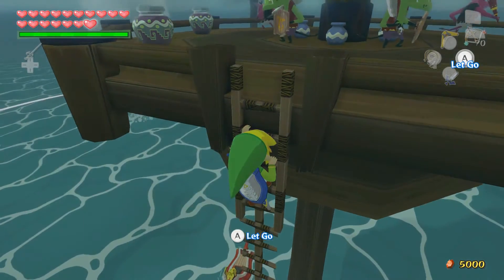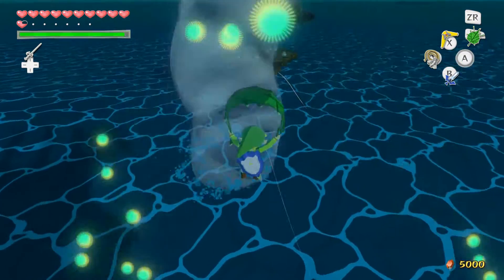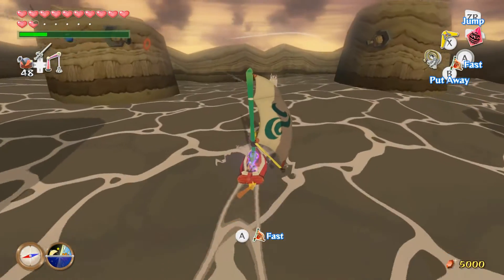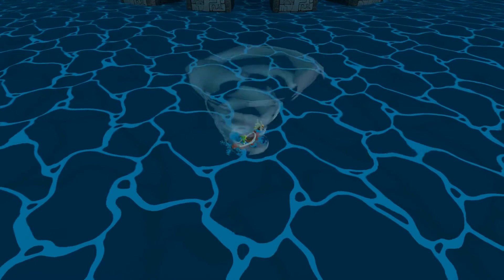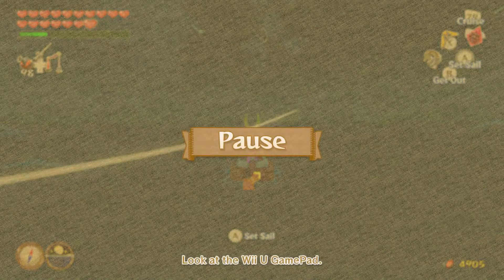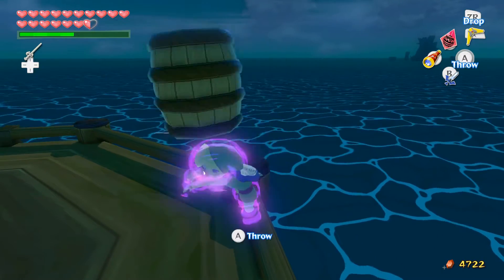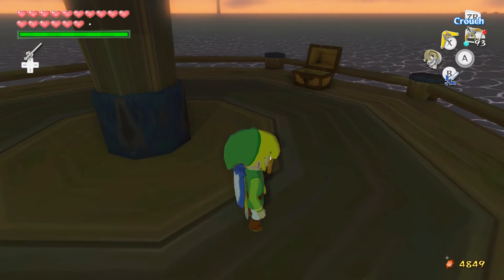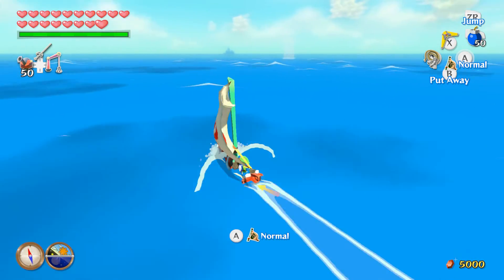Let's Play The Legend of Zelda: Wind Waker HD- Episode 062- Platforms and Octos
We finish up the last of the Treasure Charts, and then go after all the Platforms, and Great Octos. Net total gain for this episode- a Heart Container and a bunch of rupees.